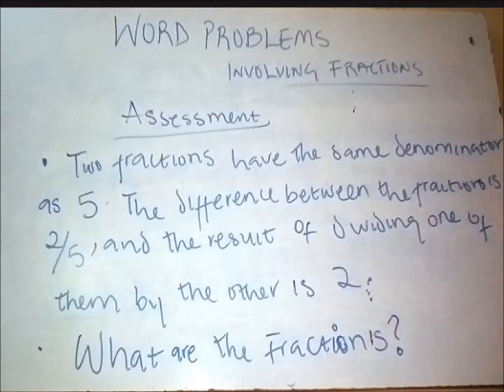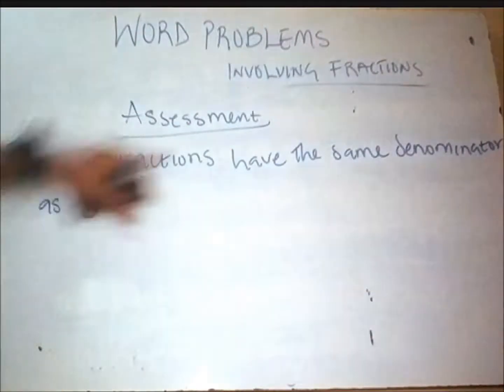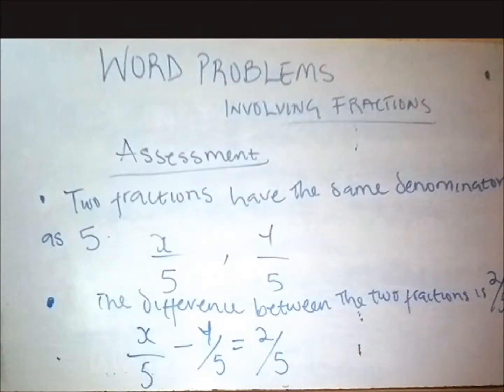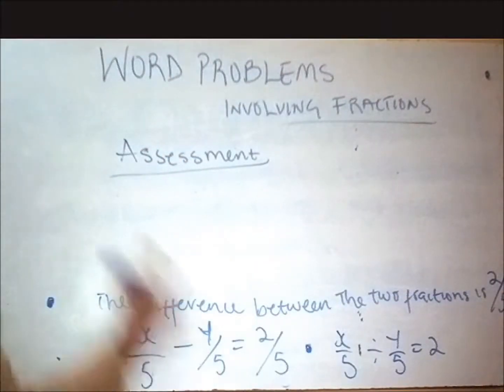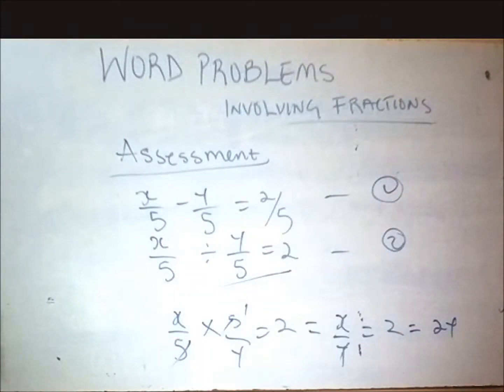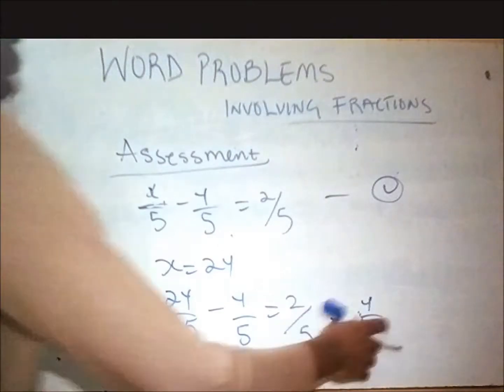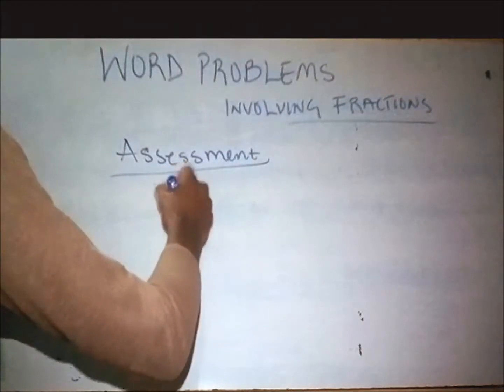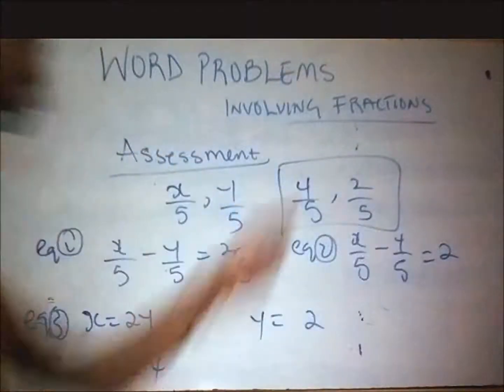Assignment on word problems involving fractions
interesting way of interpreting a word problem into fractions